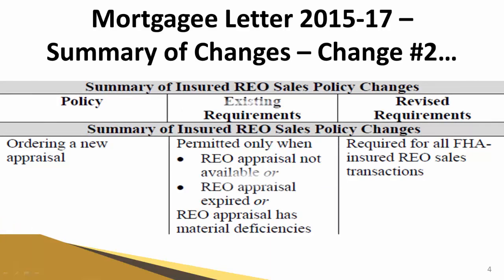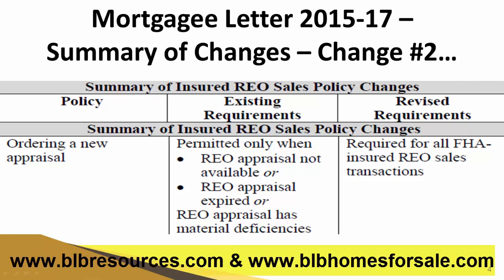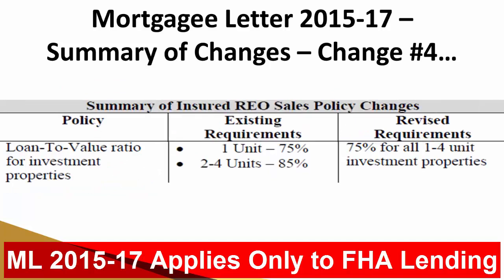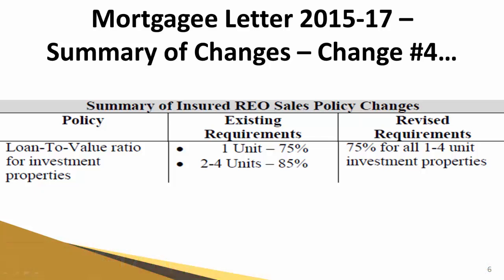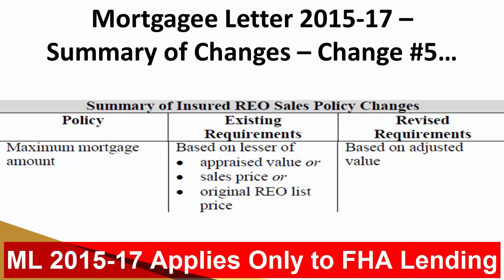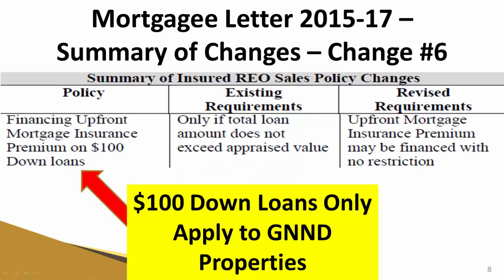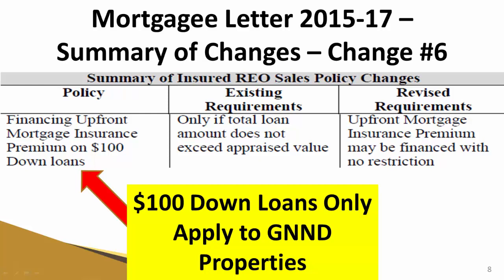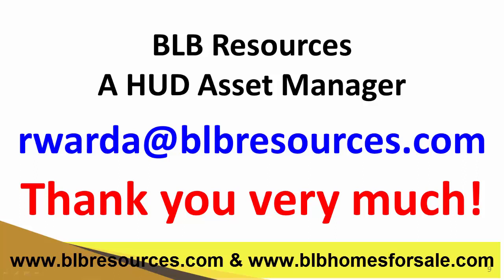FHA HUD Mortgagee Letter 2015-17 BLB Resources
This video was created by Ray Warda, Outreach and Marketing Director for BLB Resources to explain what the new HUD FHA MOrtgagee Letter 2015-17 is all about.  This Mortgagee Letter rescinds the changes to the calculation of the maximum mortgage amount for the purchase of HUD REO property established in Mortgagee Letter 2013-44 (i.e., the requirement to use the initial list price).

The elimination of use of the list price of the HUD REO property in determining the maximum mortgage amount is effective for endorsements on or after September 14, 2015, including pipeline applications.